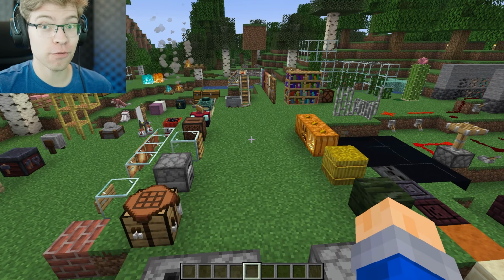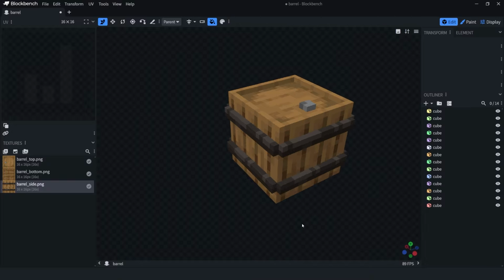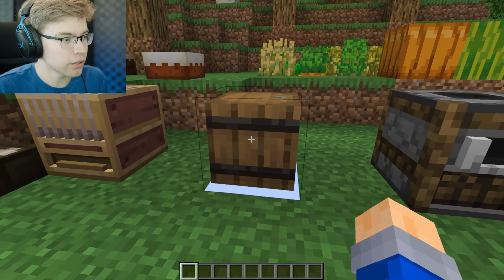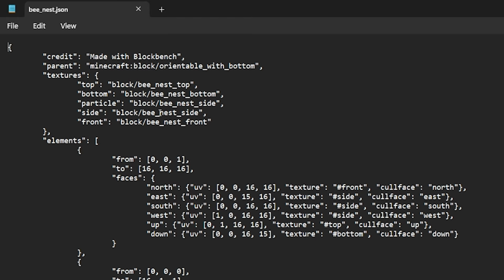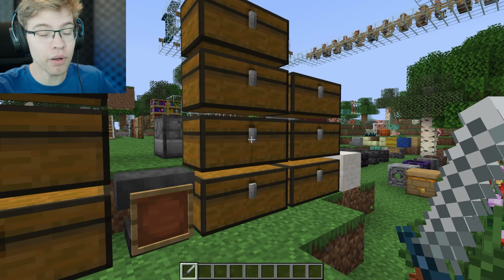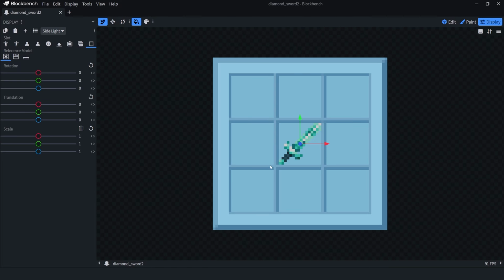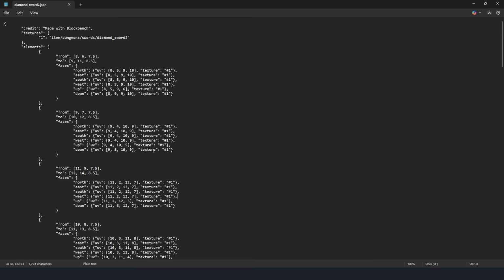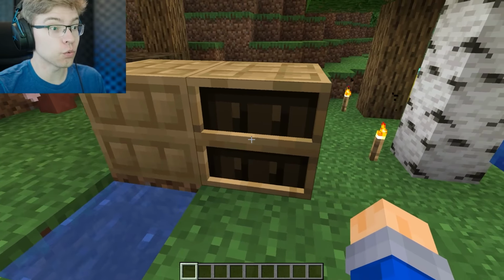How I made Minecraft's best 3D Resource Pack!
How I created Minecraft's best vanilla 3D texture packs! Some problems I ran into while making my resource pack and how to fix them such as cull face, z plane, and tint index.